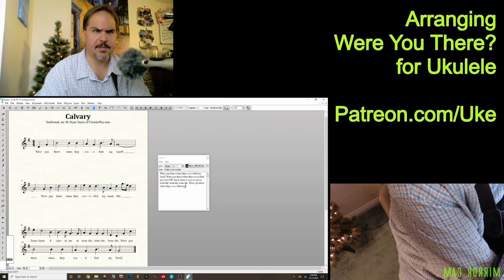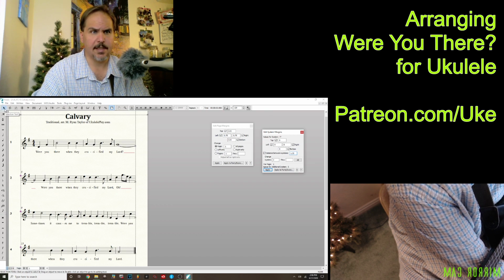Choosing Chords for a Ukulele Arrangement (Walk-Through) : Were You There?